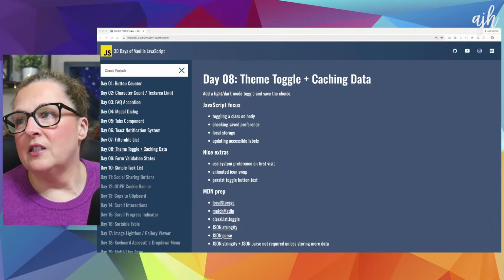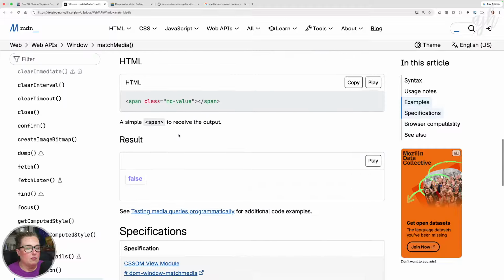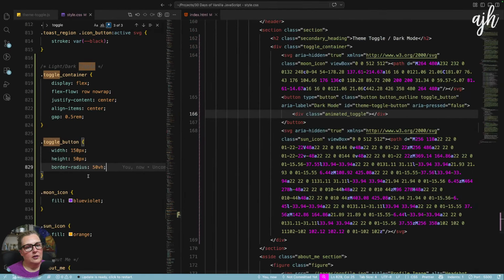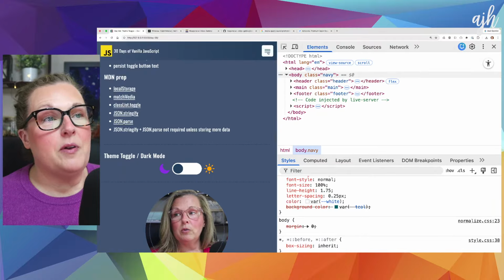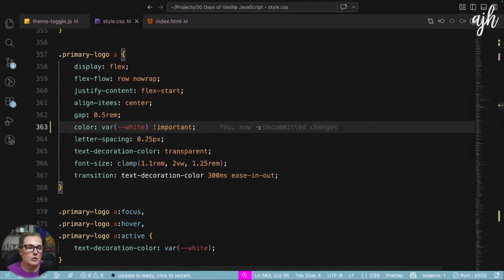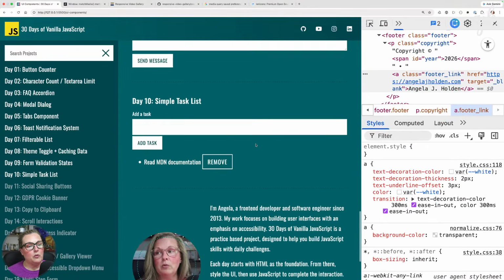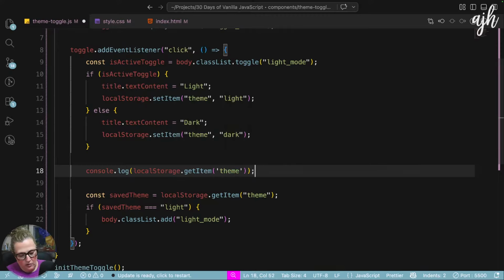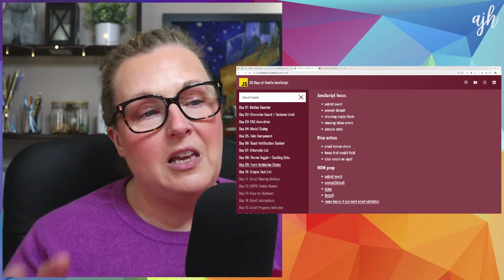Build a Theme Toggle + Cache the Data w/ JavaScript (No Frameworks) Day 08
Add a light/dark mode toggle and save the choice.

30 Days of Vanilla JavaScript is a practice based project, designed to help you build JavaScript skills with daily challenges. Each day starts with HTML as the foundation. From there, style the UI, then use JavaScript to complete the interaction. Try to finish one challenge per day and build your skills over time.

JavaScript focus:
→ toggling a class on body
→ checking saved preference
→ local storage
→ updating accessible labels